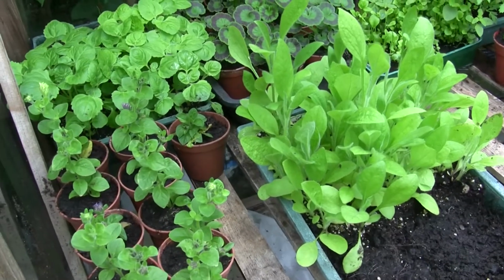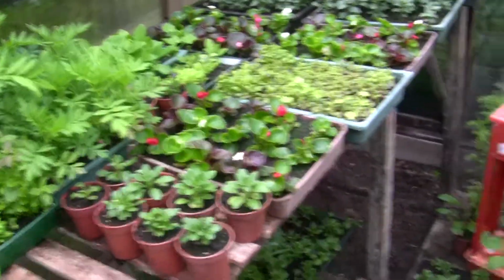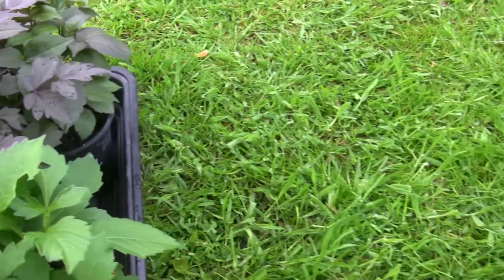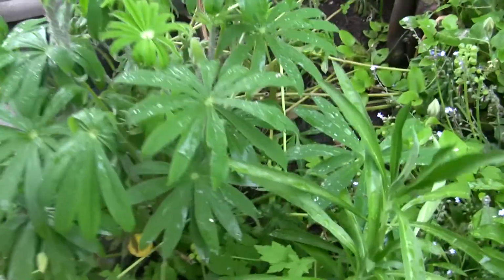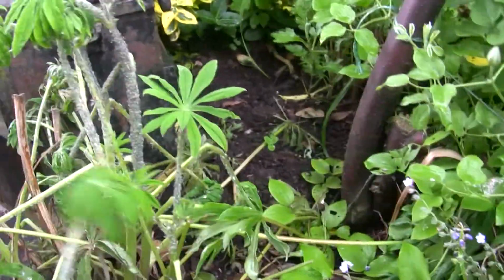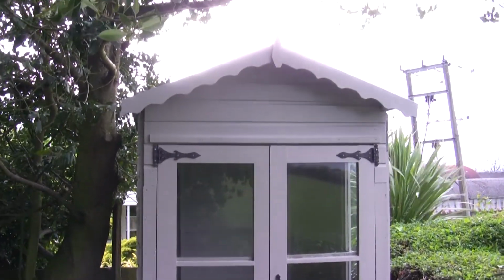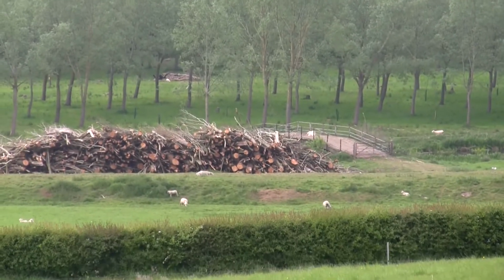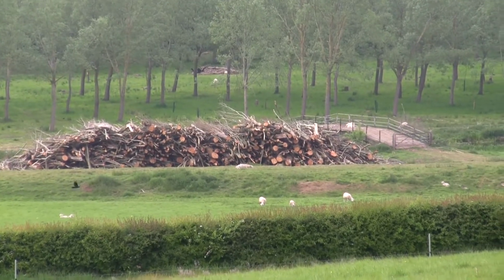Full Greenhouse!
Full Greenhouse! It's that time of year when I wish I had a bigger greenhouse as I have summer bedding plants everywhere! And not enough room to prick many more out. Also a catch up on my free recycled summer house I have been building, and a look at a garden disaster! See I have them as well! All in just an evening time general garden chat. Ending with a quick look at my Primula Candlabra! Which are as colourful as ever in mid-May.